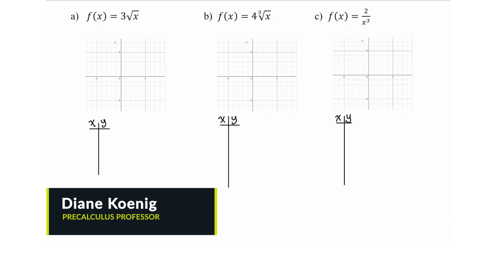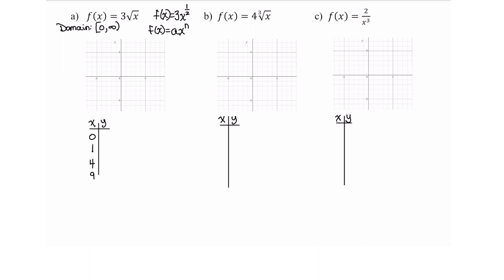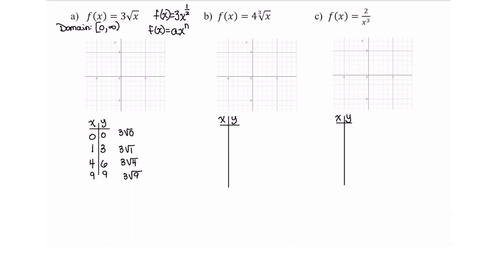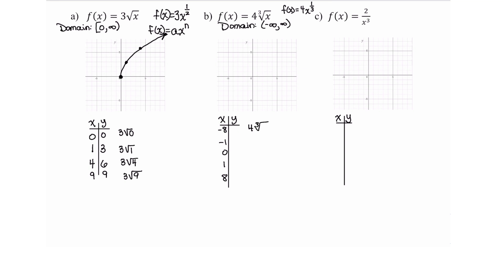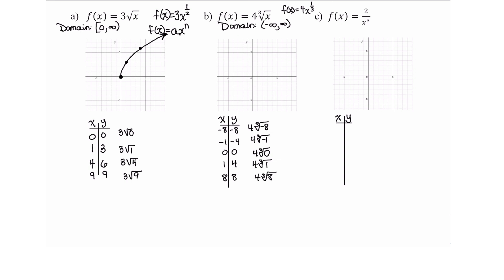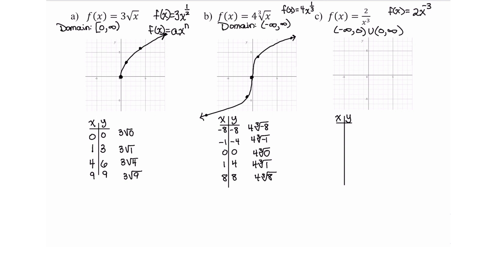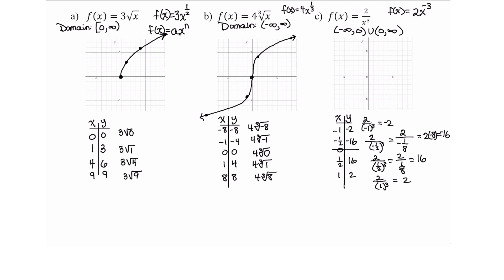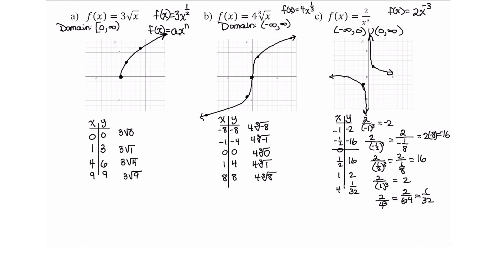Graphing Power Functions With Rational and Negative Exponents | Sophia Learning Tutorials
In this video, learn how to graph power functions with rational and negative exponents through one of Sophia learnings many free tutorials. Check out more at our channel here - or try one of our courses for free and learn more about Sophia learning with no credit card required!